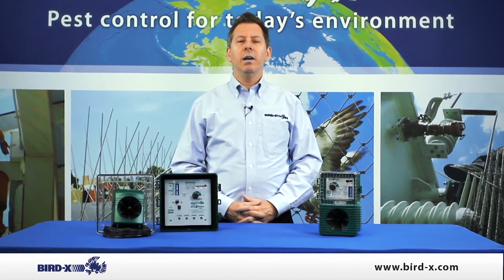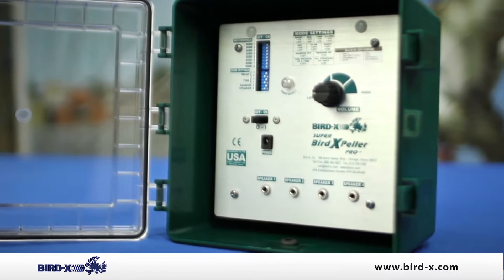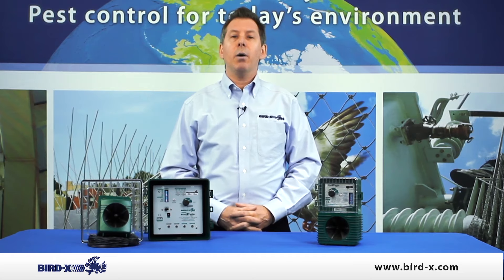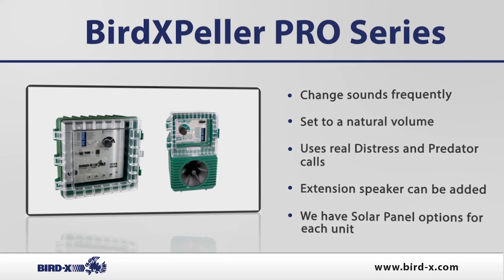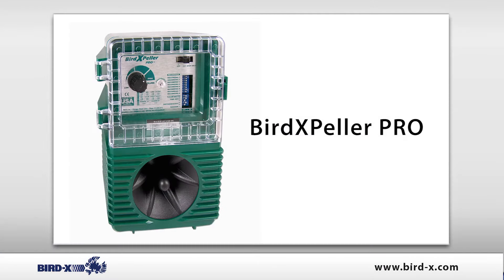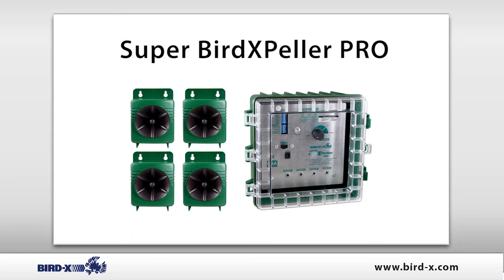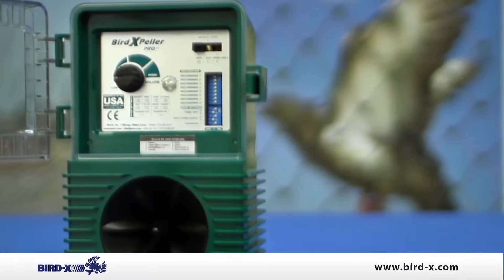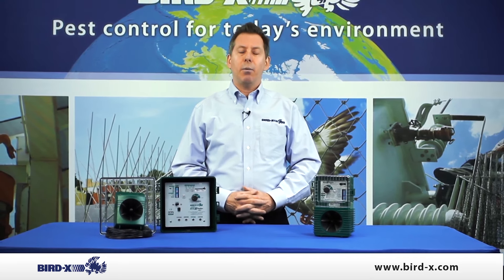Bird-X - BirdXPeller PRO Series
The BirdXPeller PRO and Super BirdXPeller PRO are sonic bird repellers that broadcast a variety of naturally recorded bird distress signals and predator calls that frighten, confuse and disorient pest birds within the effective range.  Pest birds cause damage, liability and health hazards.  Sonic bird control is a safe, humane, eco-friendly way to get rid of birds from outdoor areas.

* Sonic repellers use high-definition digital recordings
* Customizable settings allow for easy, DIY pest control
* Real sounds -- digital playback of naturally recorded threats
* Original BirdXPeller PRO Covers up to 1 acre
* Super BirdXPeller PRO covers up to 6 acres